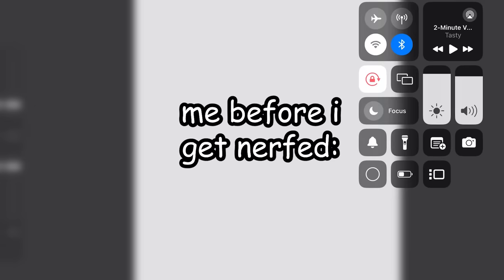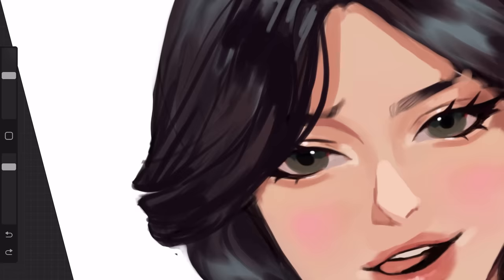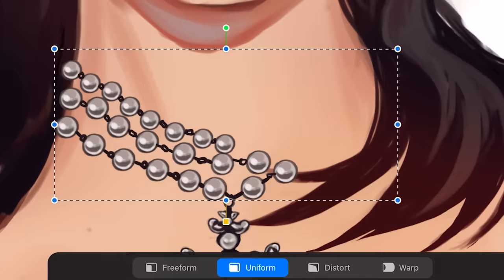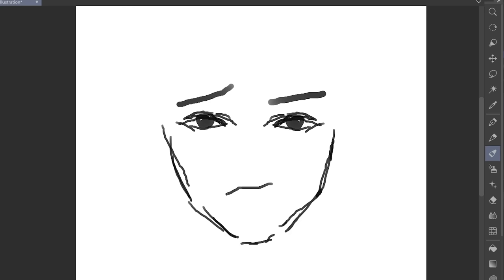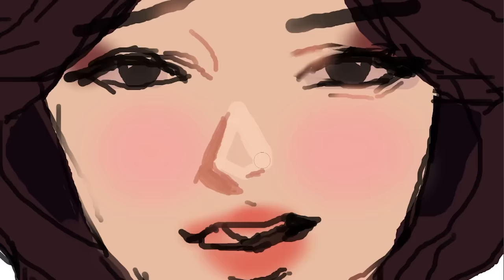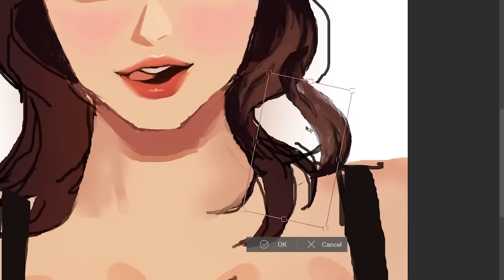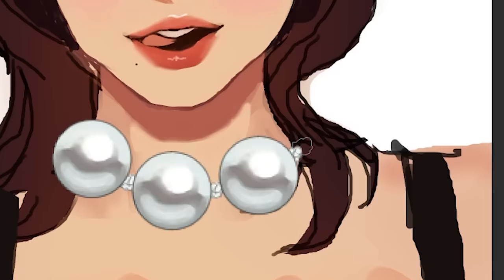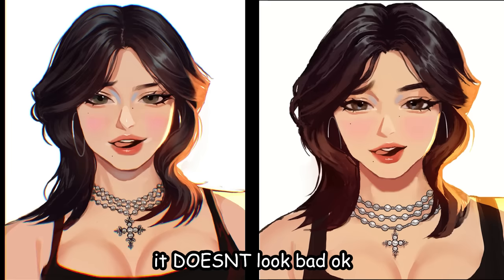IPAD VS MOUSE CHALLENGE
i tried drawing with a mouse :3